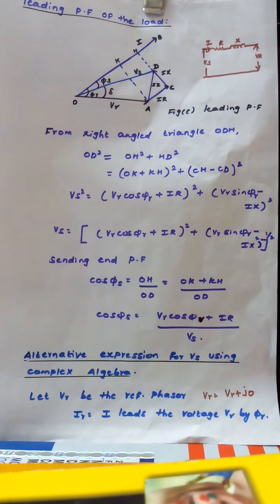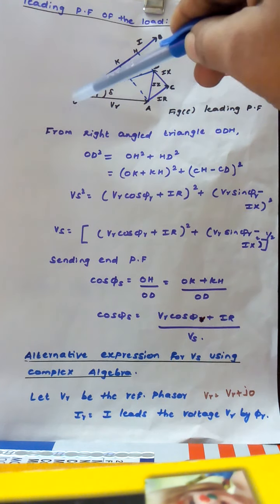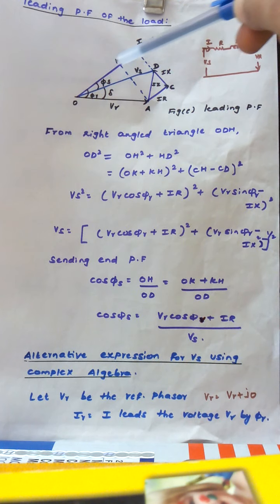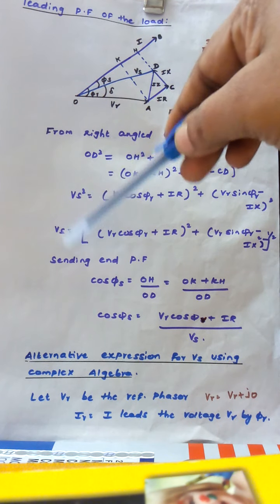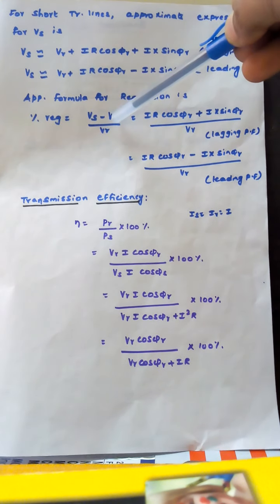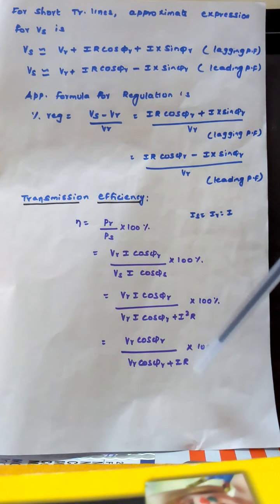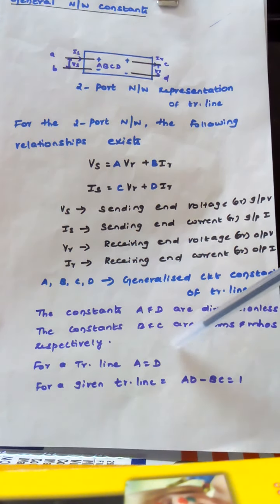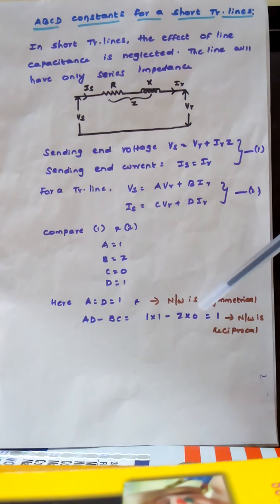Module 3 performance of Tr.Lines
Leading P.F of the load and ABCD constants for short Tr.Lines.